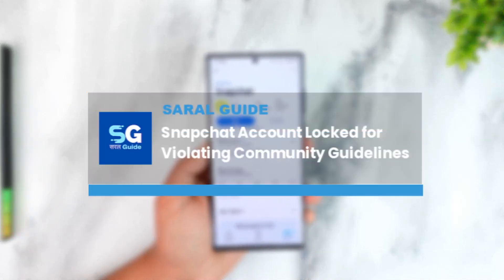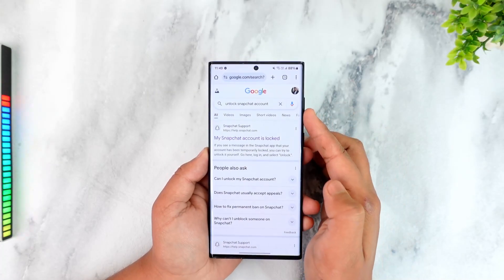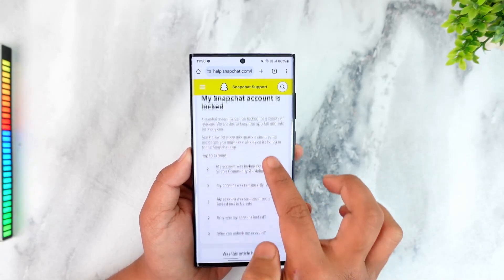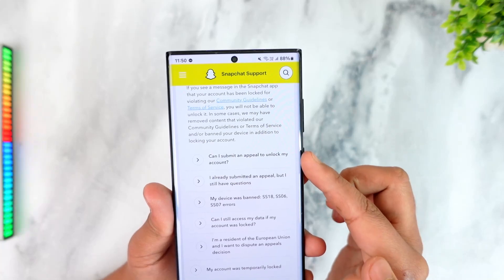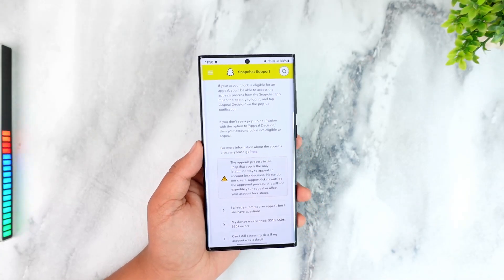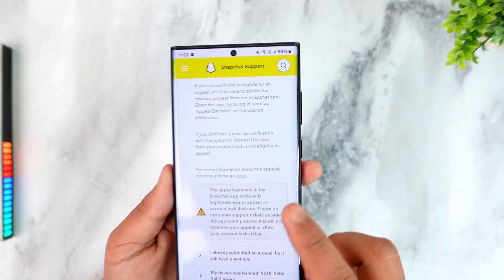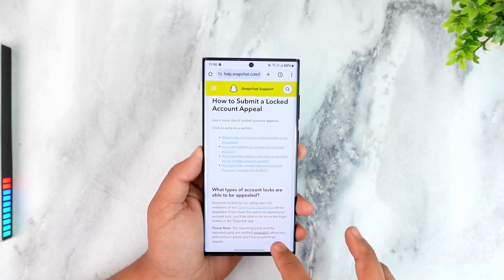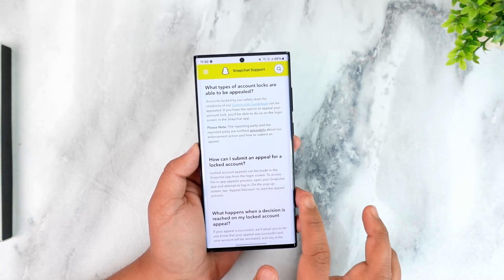Snapchat Account Locked for Violating Community Guidelines ! How to Fix?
➜ If your Snapchat account has been locked for violating community guidelines, you may be able to recover it by submitting an appeal. Snapchat locks accounts for various reasons, including suspicious activity, use of third-party apps, or repeated violations of its guidelines. If you believe your account was locked by mistake, follow these steps to request an appeal.

Start by opening a web browser and searching for "Unlock Snapchat account" on Google. Look for the official Snapchat Support link that says "My Snapchat account is locked" and tap on it. Once you're on the support page, scroll down to find the section titled "My account was locked for violating Snap's Community Guidelines." Open this section to learn more about why your account was locked and whether it is eligible for an appeal.

Snapchat typically provides an appeal option within the app when your account is locked. If you received a notification stating that you can appeal the decision, follow the on-screen instructions and submit your request. After submitting an appeal, you will need to wait for Snapchat's response. If your appeal is approved, you will regain access to your account.

If you did not receive an appeal option in the app, you can manually submit a request through the Snapchat Support website. On the support page, look for a clickable link that says "here" under the appeal section. Tap on it to access the appeal submission form. Provide the necessary details, explain your situation, and submit your request. Snapchat will review your appeal and notify you if your account can be unlocked.

If your appeal is denied, Snapchat may have determined that the violation was serious, and your account could be permanently banned. In such cases, creating a new account may be your only option.

Timestamps:
0:00 Introduction
0:10 Searching for the Snapchat Support page
0:22 Accessing the "My account was locked" section
0:38 Submitting an appeal through the Snapchat app
0:52 Using the manual appeal form on the website
1:11 Waiting for Snapchat’s response
1:20 Conclusion